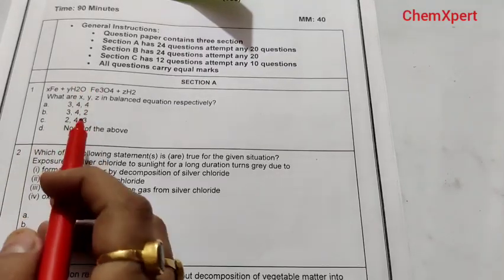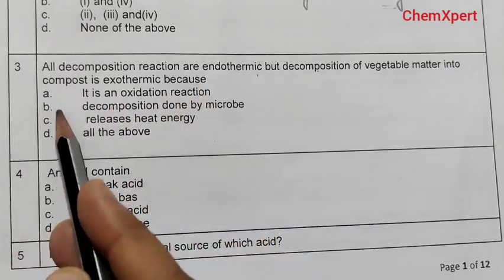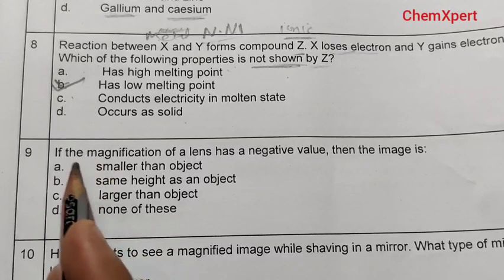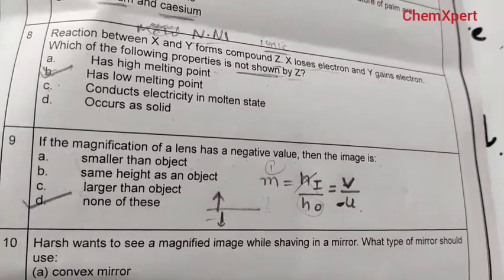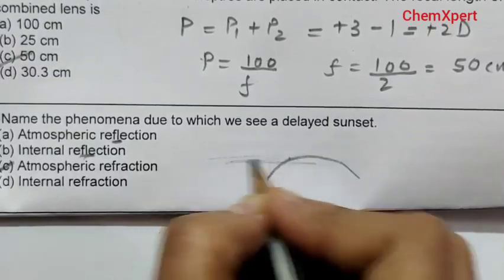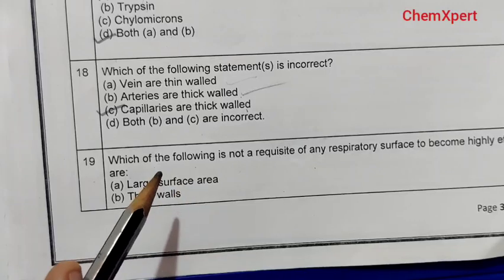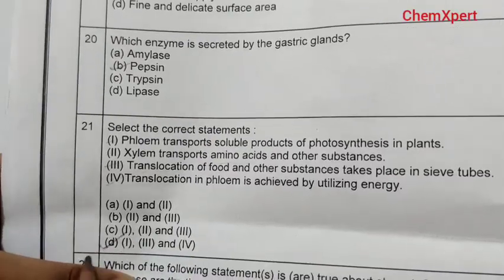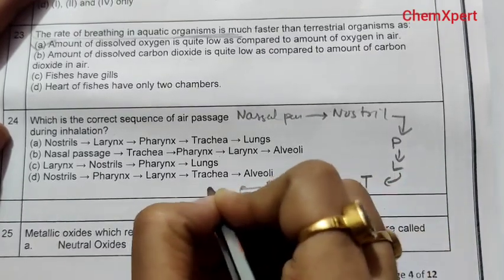Science Term 1 Class 10 | Sample Paper SECTION A Solution | CBSE | NCERT | Pre-Board Paper